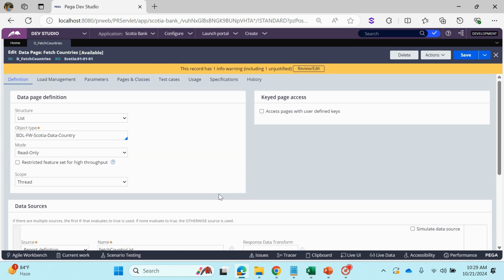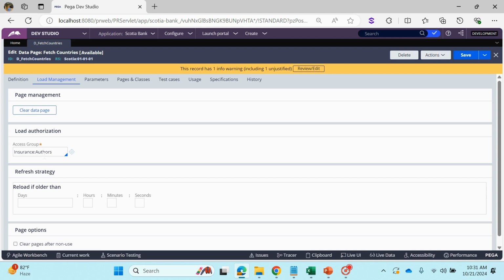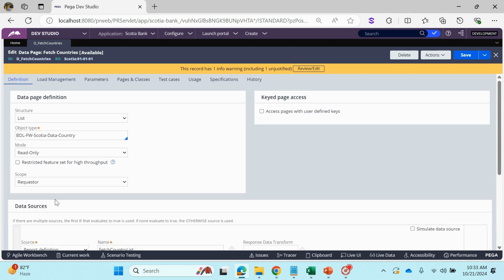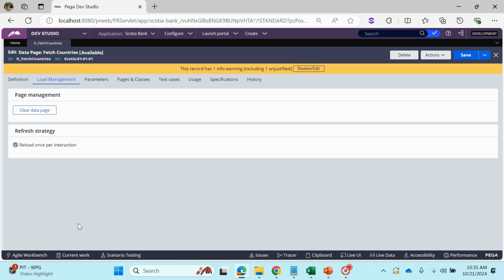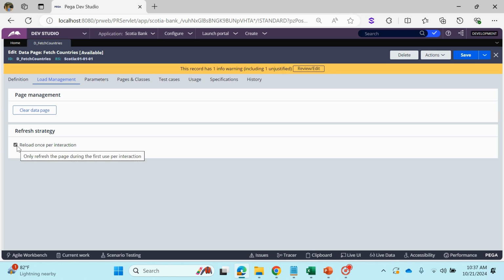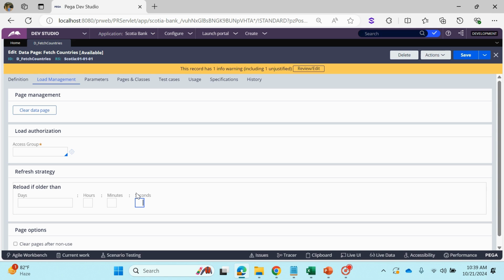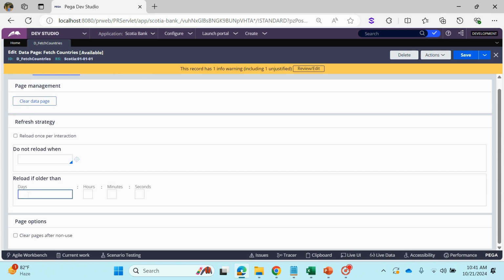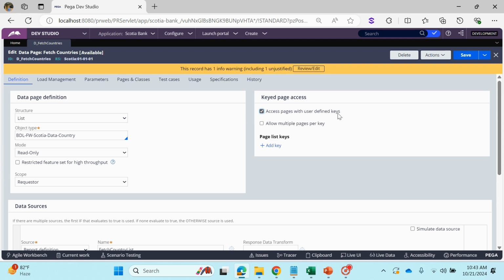What is Load Management in Data Page (Part-3) | For PEGA Training, Call/WhatsApp: +91 9553711054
Understanding Load Management and Refresh Strategies in Data Pages (Part-3)

This video continues from “What is Data Page (Part-1) & Modes & Scopes in Data Page (Part-2).

In this video, you’ll gain a clear understanding of the various modes and scopes available in Data Pages in Pega. It provides detailed insights into these concepts, including when and how to use them in different use cases within Pega.

About PEGA Learning Tutorial:

Greetings from PEGA Learning Tutorial! We offer live, instructor-led online training.

PEGA Learning Tutorial & Solutions is a software training center based in Bangalore, Karnataka, India. Since 2019, we have been providing software training and placement services. Our center is managed by professionals who lead a team of educators and trainers with expertise in PEGA. We offer a variety of courses aimed at students, working professionals, and IT professionals looking to enhance their knowledge and career prospects through easy-to-follow programs.